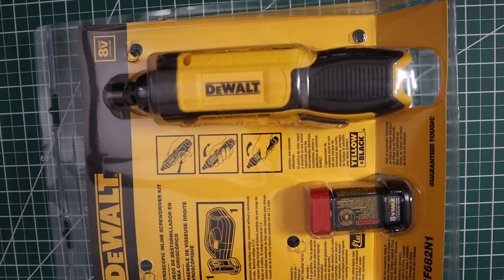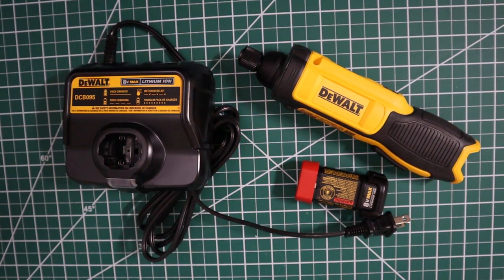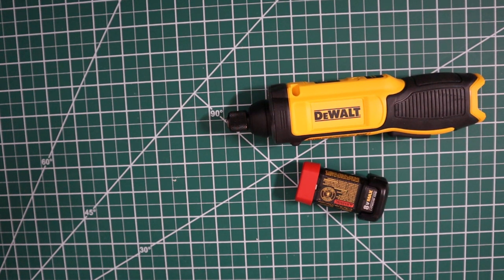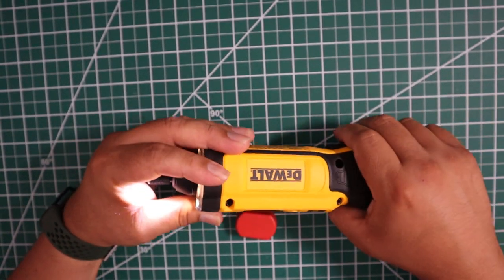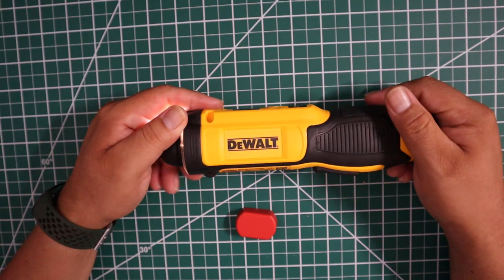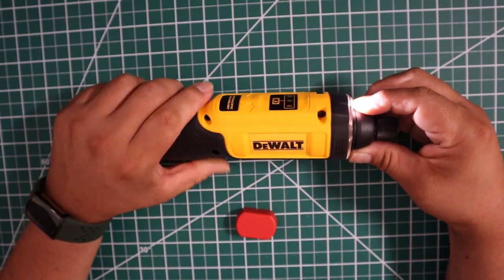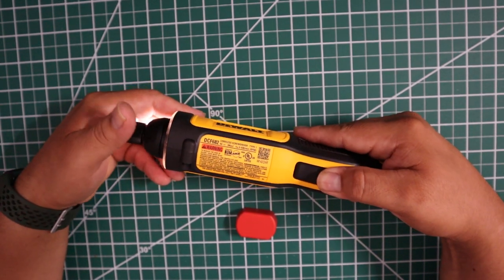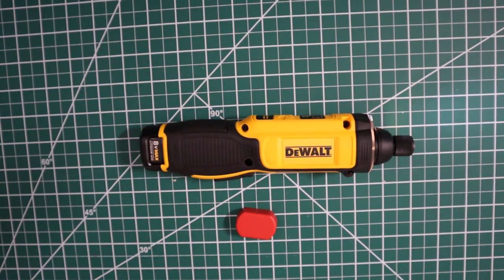DeWalt 8v Max Cordless Screwdriver Fail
This Dewalt Doesn't Power up To Slow